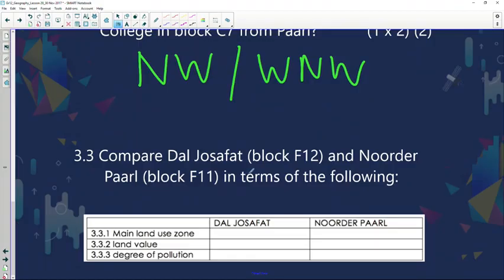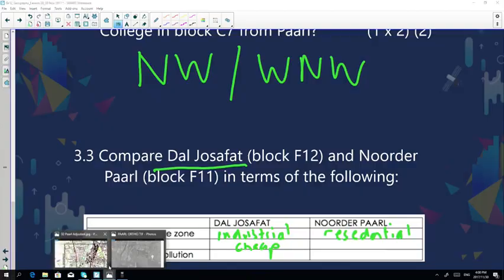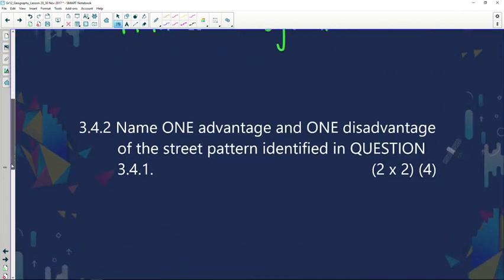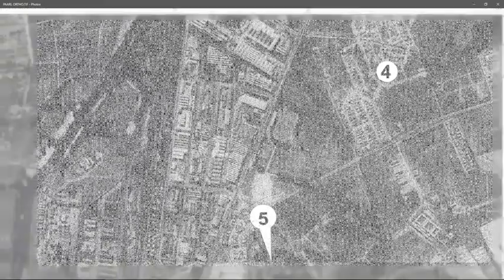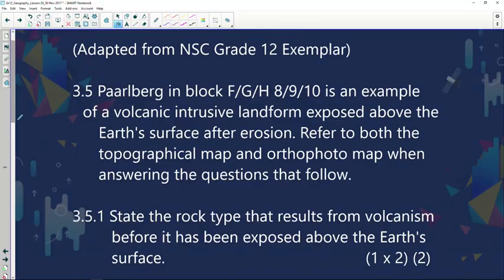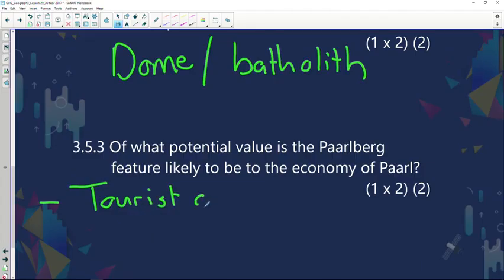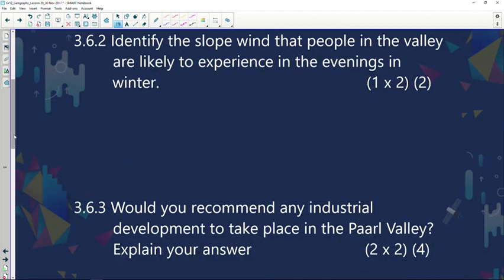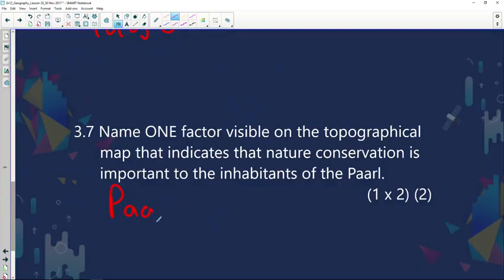Geography - Map work. ( Part 1) E1